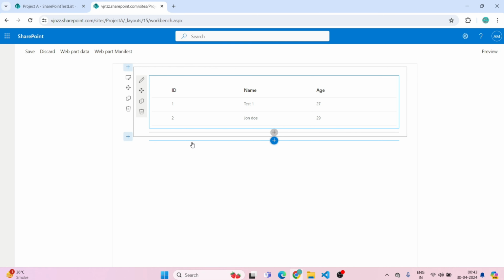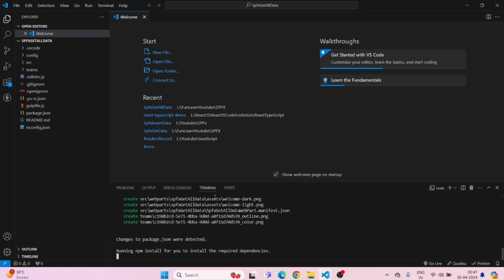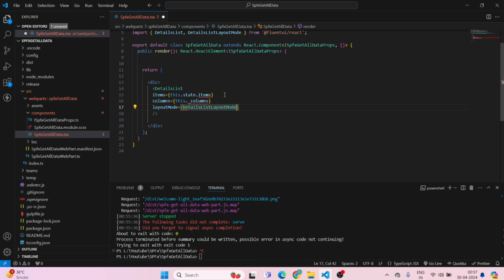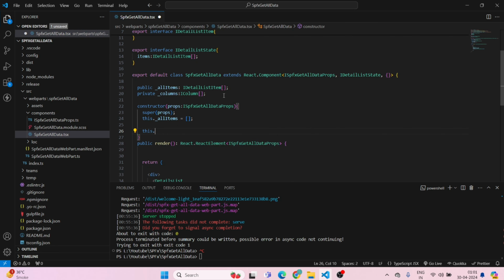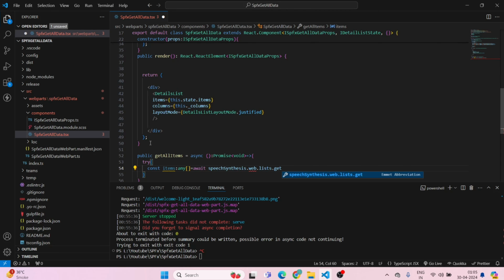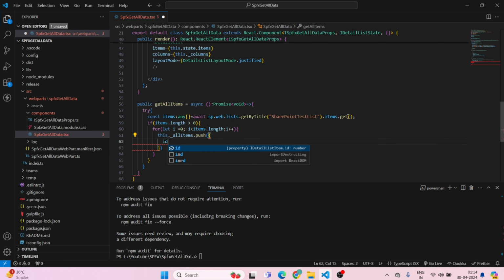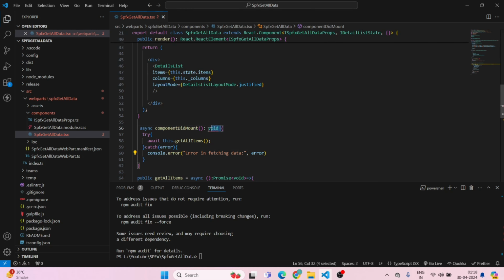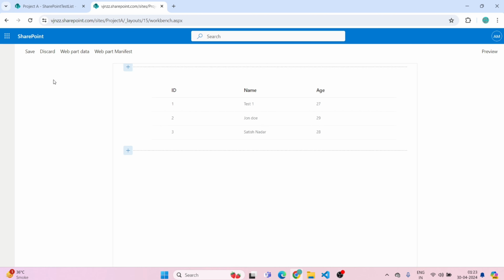SPFx Getting data from List using Pnp React js | Spfx getting data in fluent UI detail list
Welcome to Fun & Learn.
This channel focuses on coding tutorials for beginners and developers, covering topics like HTML, CSS, JavaScript, C#, SharePoint, SPFx, React JS, and TypeScript.

In this video, SPFx Getting data from List using PnP React JS | SPFx getting data in Fluent UI Detail List, you will learn how to retrieve data from a SharePoint List using SharePoint Framework (SPFx) along with PnP.js, React JS, and Fluent UI. This tutorial is part of our SPFx development series designed to help you build powerful and user-friendly SharePoint customizations.

Fun & Learn provides in-depth tutorials to help you master SharePoint Framework (SPFx) development. Whether you're new to SPFx or looking to expand your skills, we guide you through leveraging PnP.js to interact with SharePoint data, building dynamic user interfaces using React components, and implementing TypeScript for structured and maintainable code.

We also guide you through creating projects using React JS to strengthen your development skills and understanding of modern web technologies.

Connect & Support